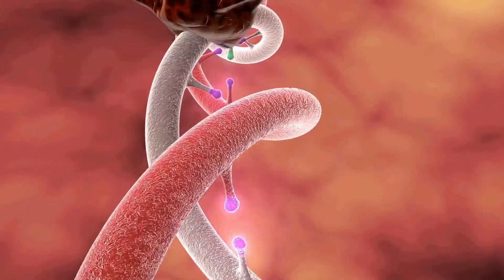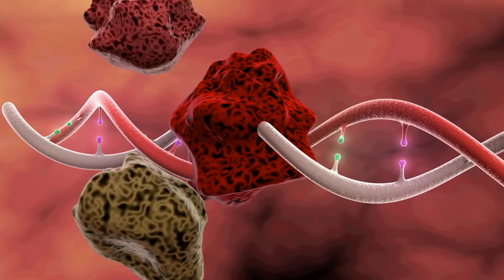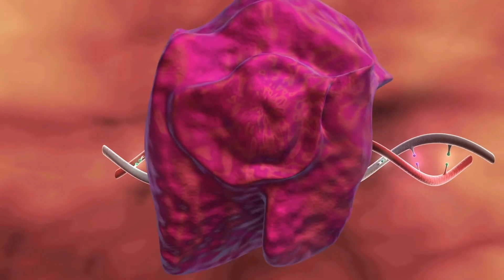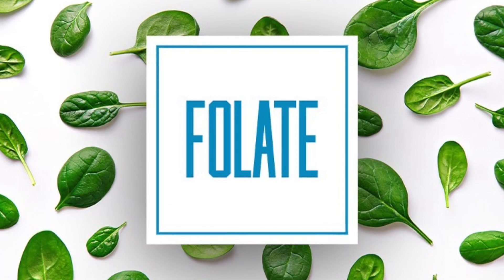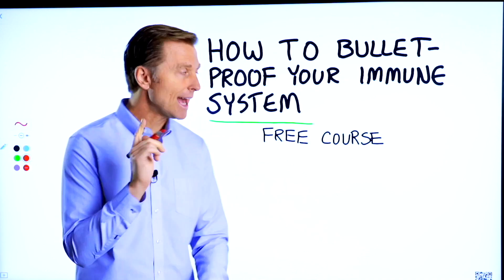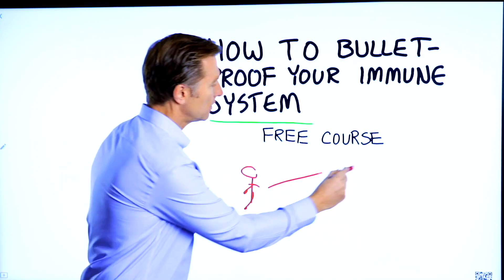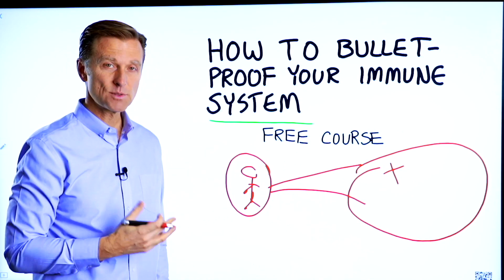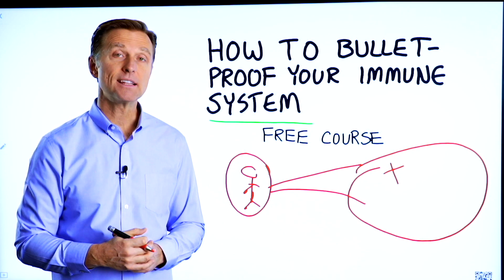Folate Deficiency Creates the Same Damage as Radiation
It turns out a folate deficiency may create the same damage as radiation. Here's what you need to know.

Timestamps
0:00 Folate deficiency and DNA damage
0:58 What is folate?
1:20 Folate deficiency
1:36 A deeper look at DNA
3:18 Bulletproof your immune system *free course!

Today we're going to talk about how a folate (vitamin B9) deficiency could potentially cause DNA damage, which can then lead to cancer. Does it bother you to get x-rays or a cat scan? If so, you're probably concerned because of the radiation. But did you know that a folate deficiency can create the same damage as ionizing radiation from x-rays?

Folate is a vitamin that is a coenzyme that helps the body make RNA and DNA. RNA is a copy of DNA, and DNA is the blueprints in the cells to make the body.

When a person is deficient in folate, they can have DNA damage and even damage the DNA repair process. This could potentially lead to many health problems, including cancer.

Take care of your body to avoid a folate deficiency that could potentially lead to many health issues, including cancer.